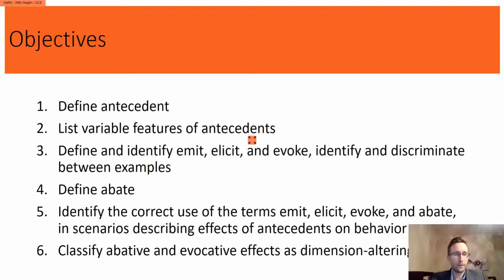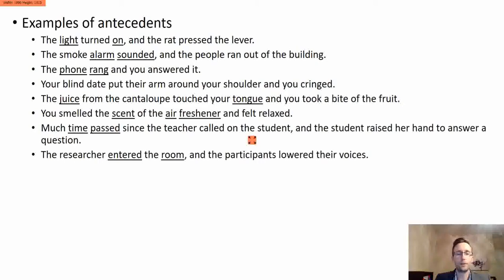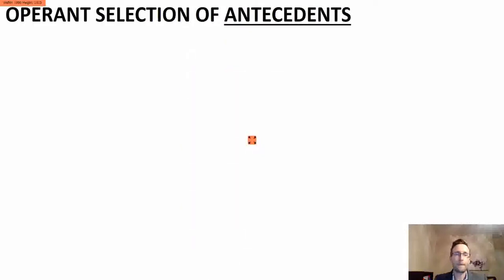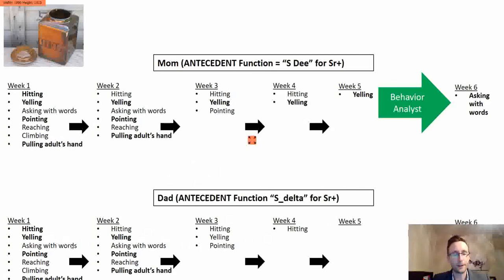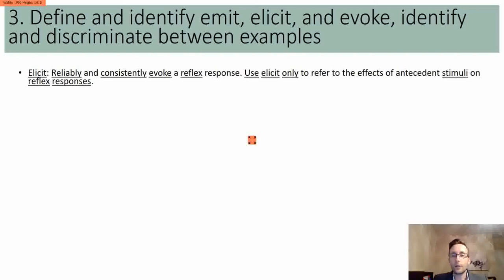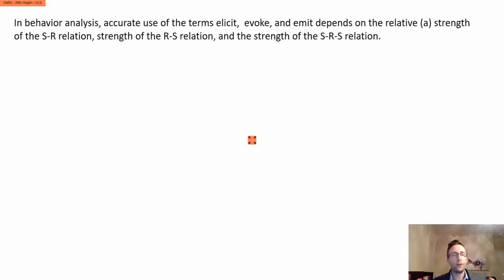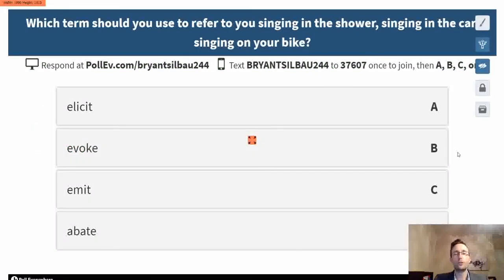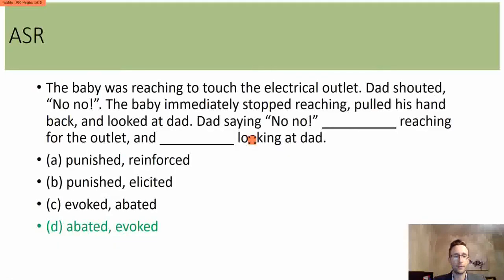Part 1 of Differential Reinforcement